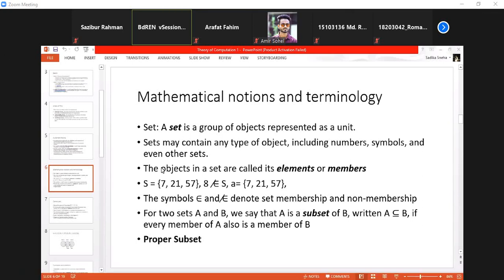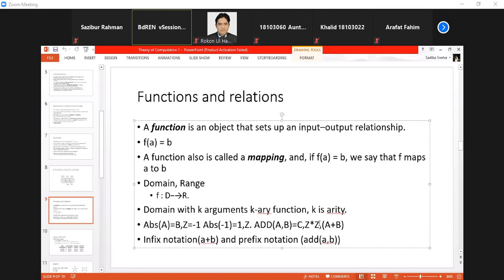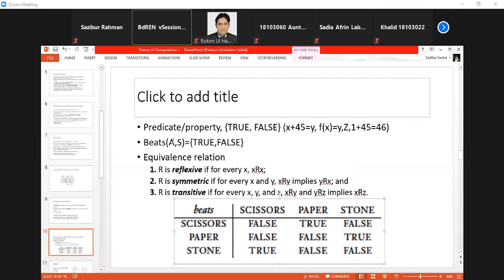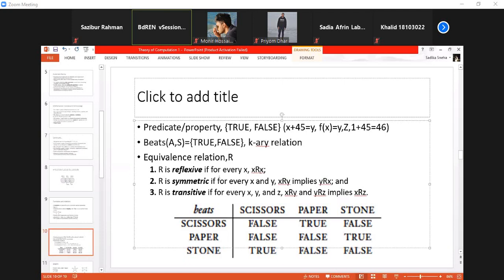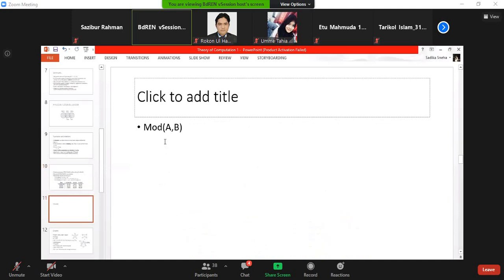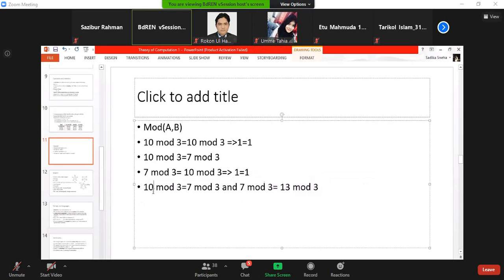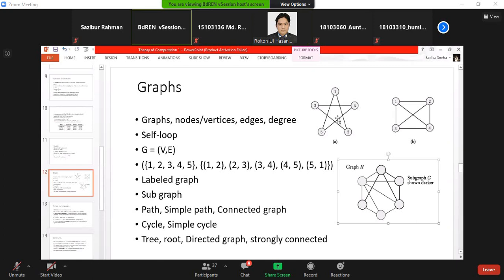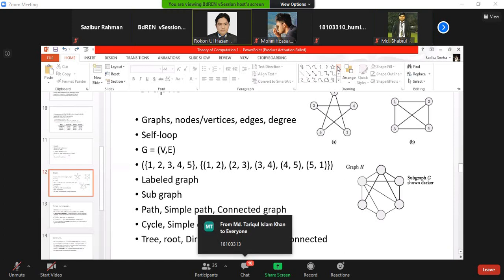CSC397 2020 10 14 095839